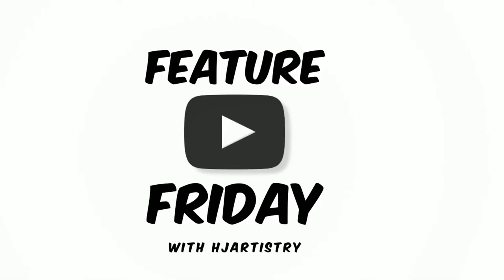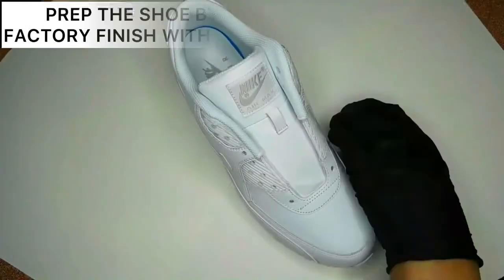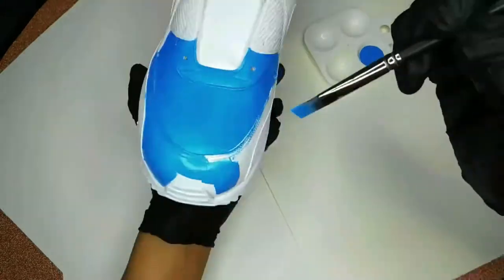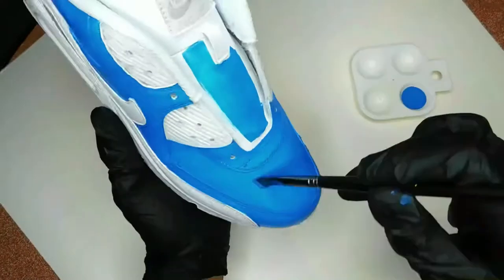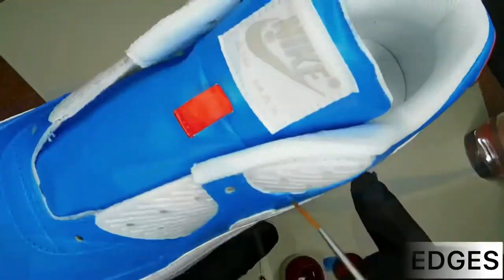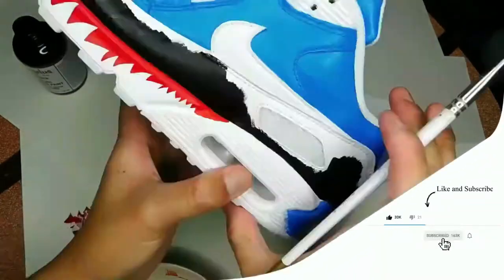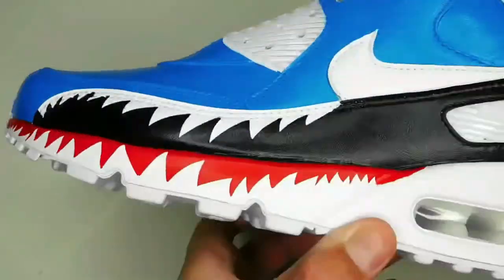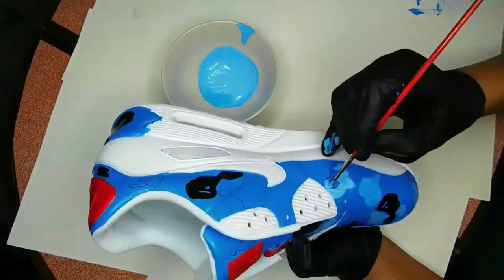Custom Bape Nikes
PAINTS:
Alpha6 Paints: